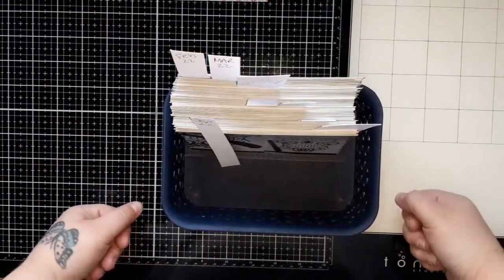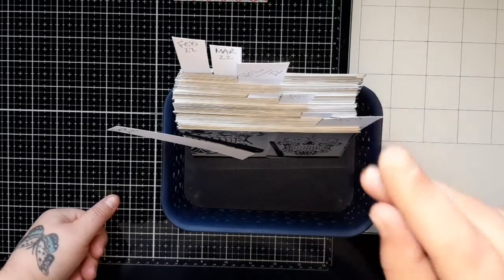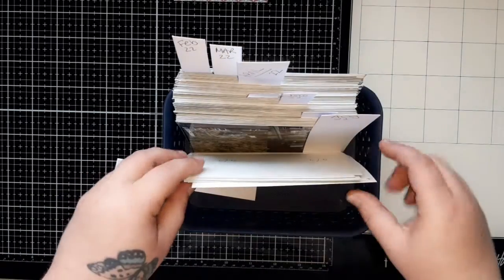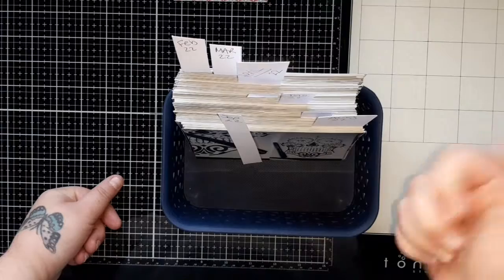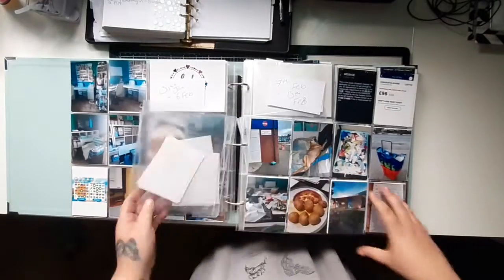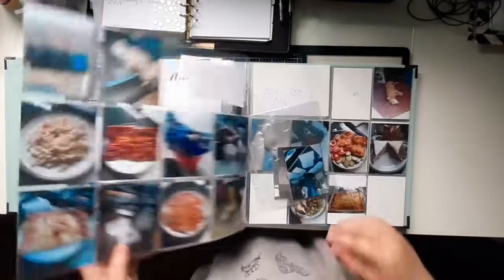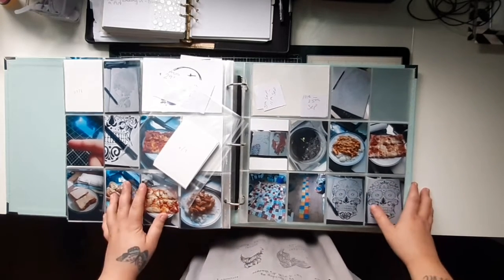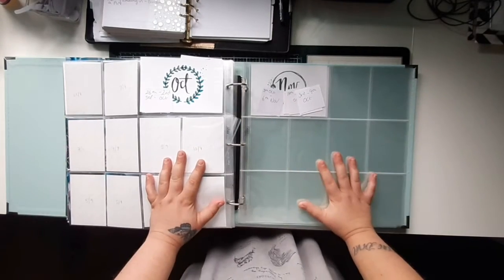2022 project life, print and put away. How i deal with Catching up.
I needed to print nearly 9 months worth of photos and then needed to sort them by month, i should of then done by week once i had cut them up in to the right sizes but i just seemed to wing it after that, hope you enjoyed and have a good day :)